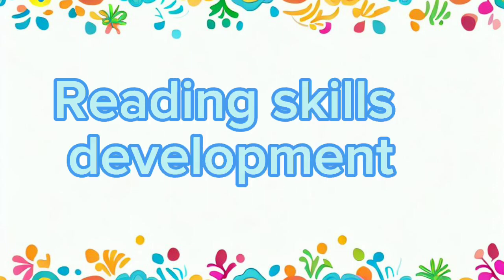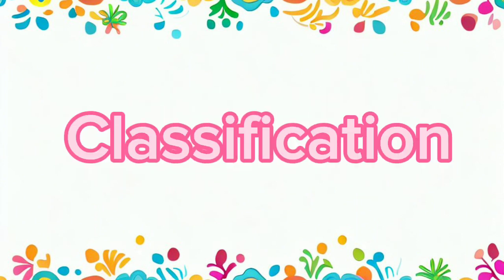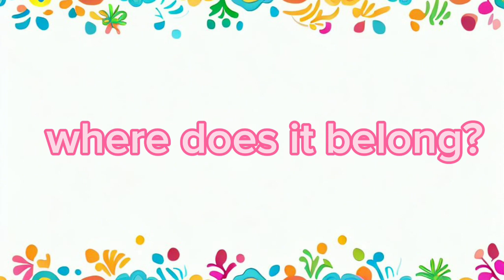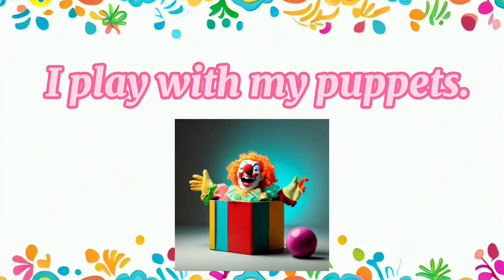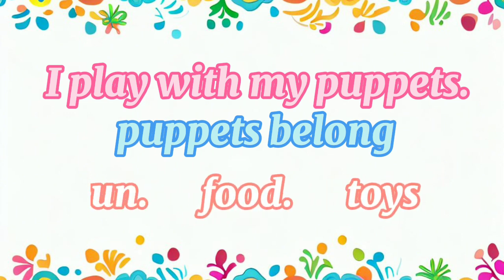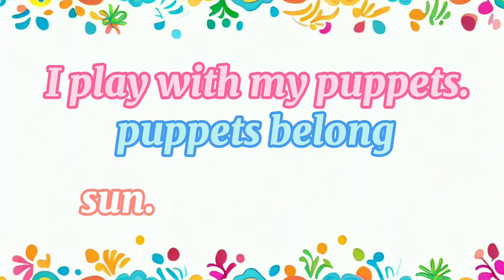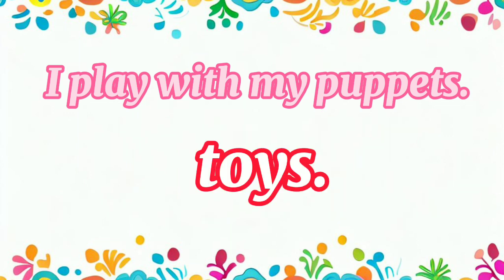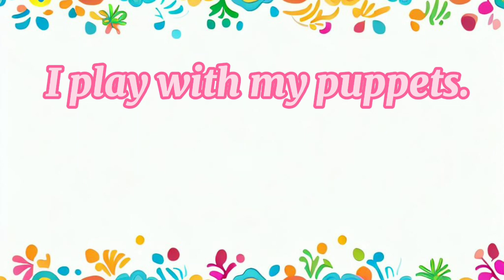Reading skills development|Classification|language|English|read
Reading skills
 Learning
online teaching